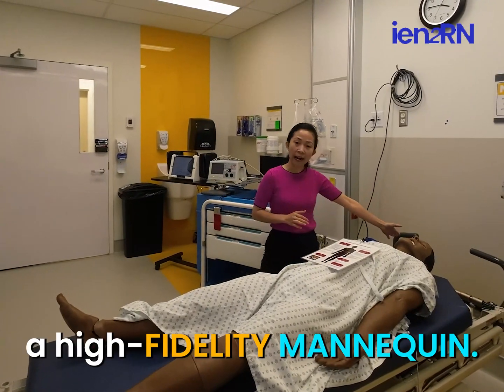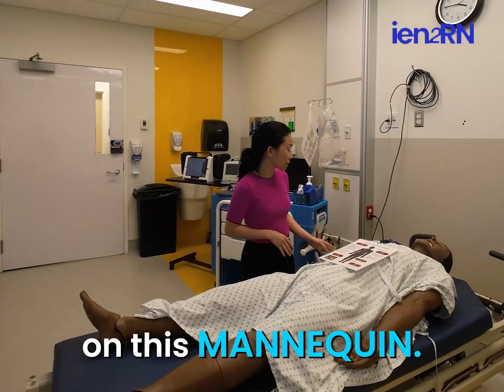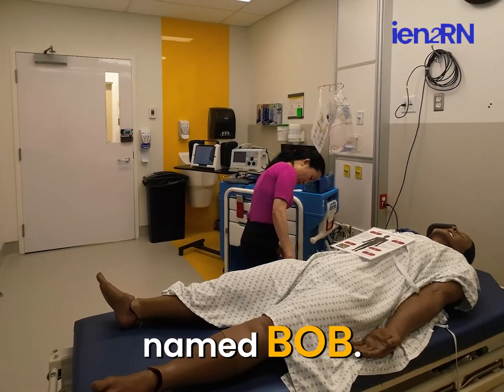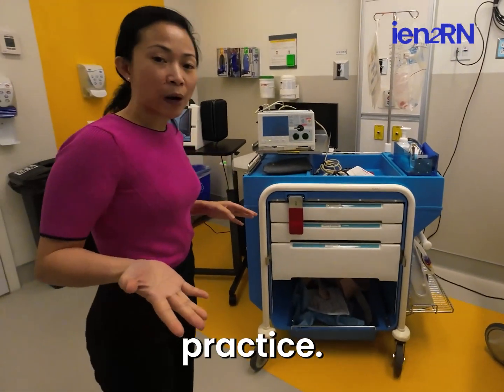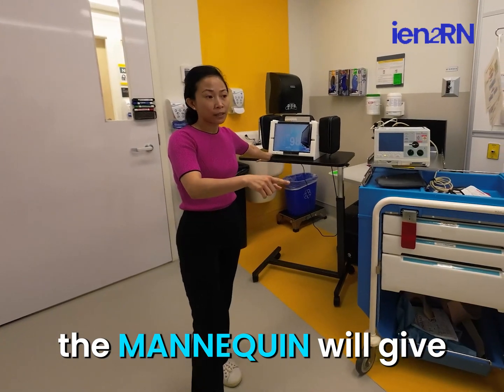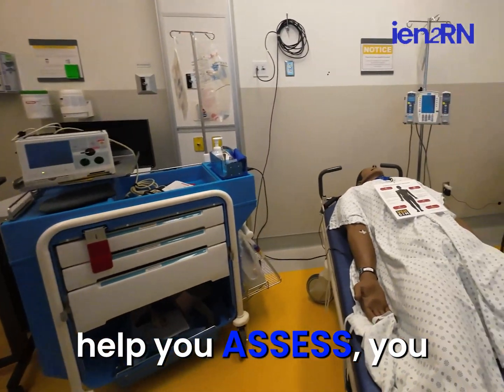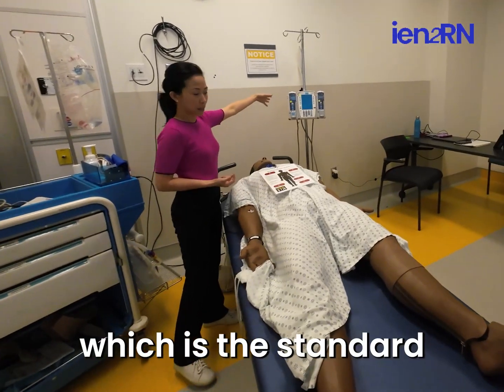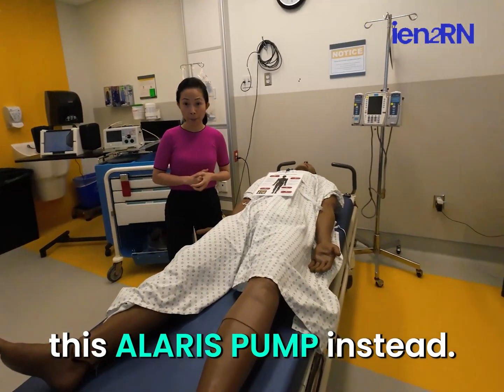Inside Look: Simulation Lab Experience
Unlock Real-World Skills with Our SLA Bootcamp

Get hands-on training with 15 hours (2 FULL days NOT HALF days!) of in-hospital lab simulation, designed to bridge the gap between your international experience and Canadian healthcare standards.

With 1-on-1 mentor support, flexible learning options, and complimentary lab kits, our boot camp boosts your confidence and competence, ensuring you’re fully prepared for success in your nursing journey.